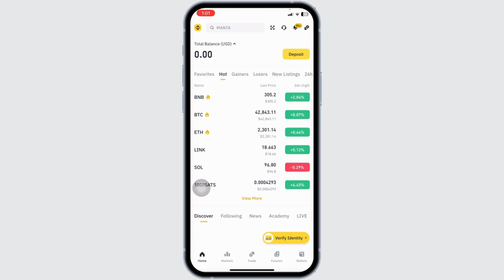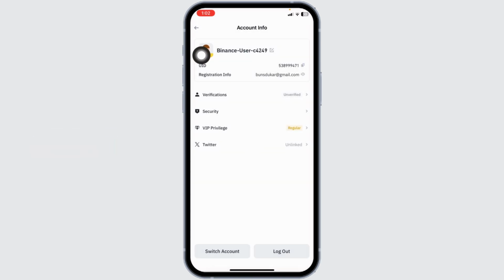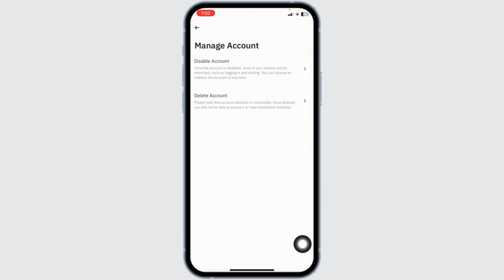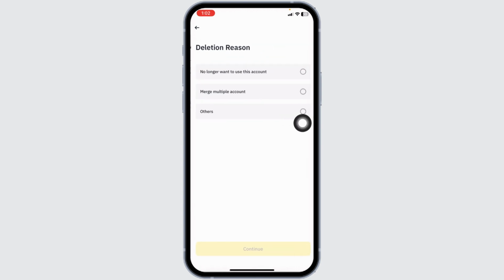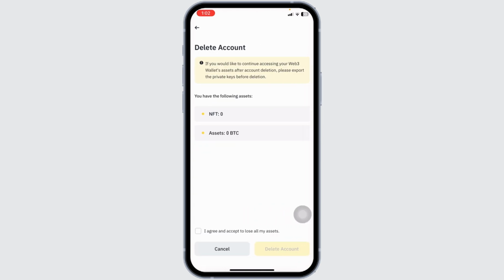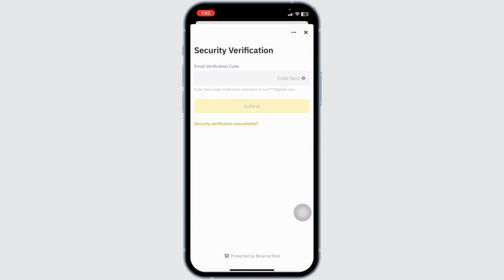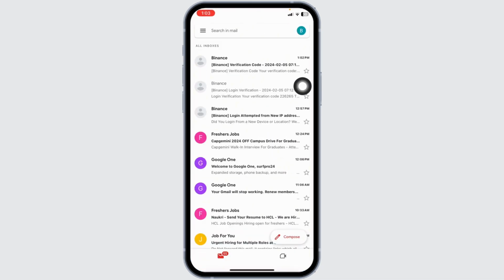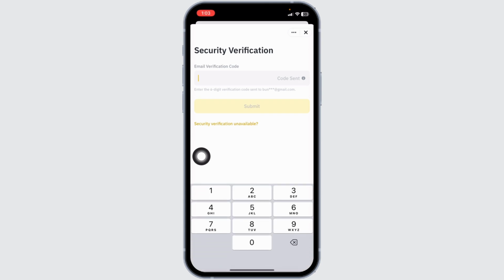How To Delete Binance Account (2024)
Whether you're consolidating your crypto holdings or shifting to a different platform, understanding how to properly close your Binance account is crucial. We'll walk you through every step of the process, ensuring a smooth and secure exit.

👋 Welcome to Official Help Desk! Our new video, "Tutorial On How To Delete Binance Account (2024)", provides a comprehensive guide for those looking to close their account on one of the world's leading cryptocurrency exchanges.

1. **Understanding the Binance Platform:** A brief overview of Binance, its features, and what to consider before you decide to delete your account.
2. **The Account Deletion Process:** Detailed, step-by-step instructions on how to permanently close your Binance account.
3. **Considerations Before Account Closure:** Important factors to consider, including withdrawing funds and understanding the implications of account deletion.

📱 Timestamps:

0:00 - Introduction to Deleting Binance Account
0:20 - Understanding the Binance Platform
0:35 - Detailed Account Deletion Process
0:50 - Considerations Before Closing Your Account